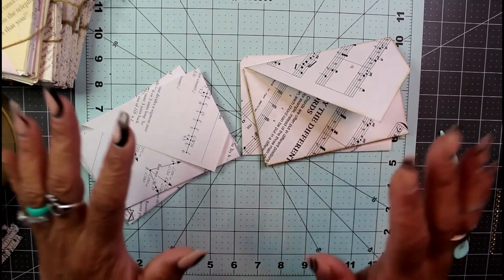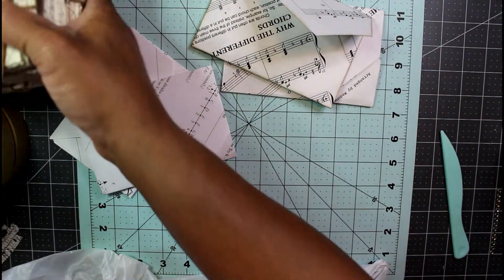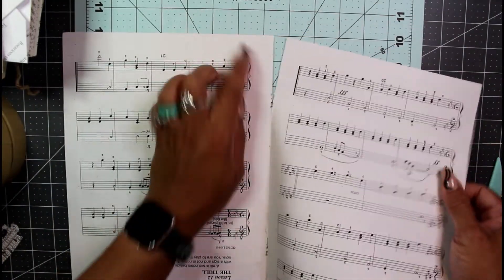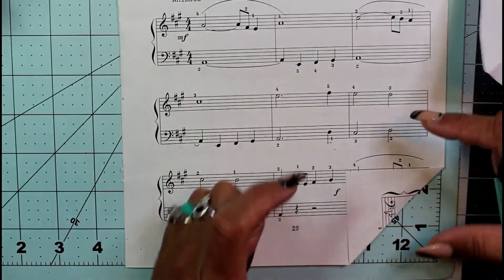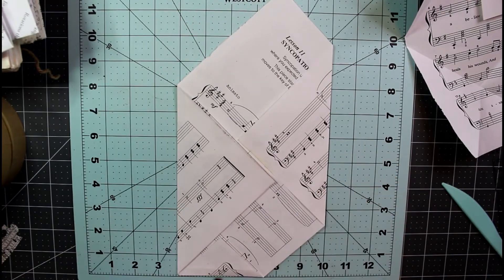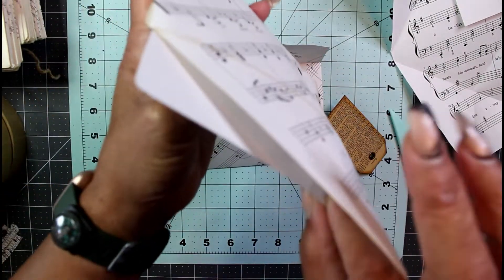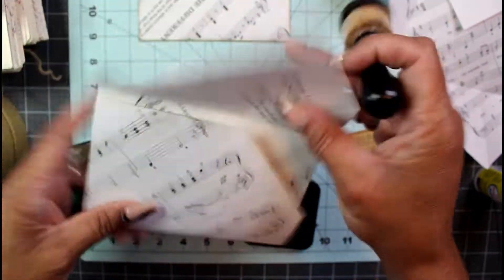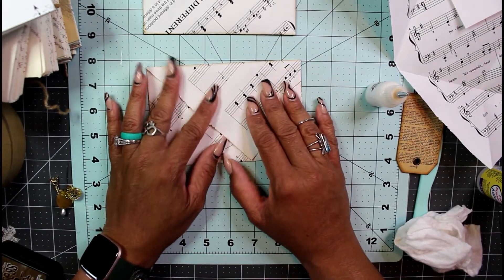Try-it Thursday - Mass made book page envelopes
Hey hey guys! Welcome to another Try-it Thursday  In today's video, I'm making things. I thinking about starting an Etsy shop and will need inventory and supplies to sell. So today, we are mass making book page envelopes that will fit into any junk journal. Thank you all for the love and support on this channel. We are growing!!

I hope you find a little inspiration here to try this project yourself. If you do, please tag me ( ChronicleofaCrafter or @ChroniclesofaCrafter ) so I can see what you've made.👍👌

Remember to slow down, craft something fantastic today, and stay naturally curious!🙌

About Me:
Your contributions really helps my channel to grow and lets YouTube find me a little easier. ❤️😊

BY THE WAY: NO PART OF MY CONTENT IS TARGETED AT OR INTENDED TO BE VIEWED BY ANYONE UNDER THE AGE OF 13